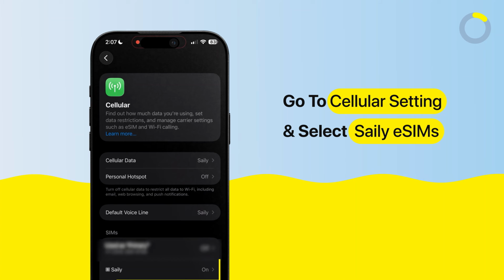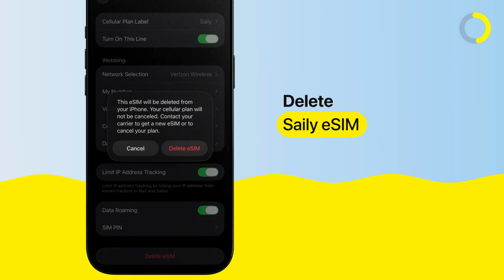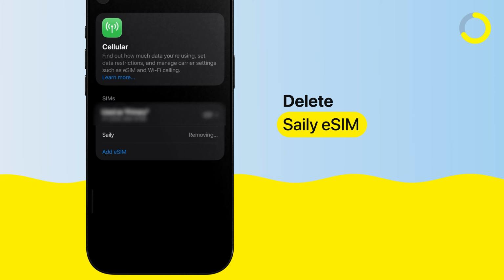How to Use Saily eSIM (Activation and Troubleshooting)